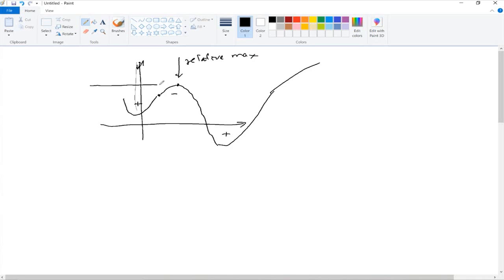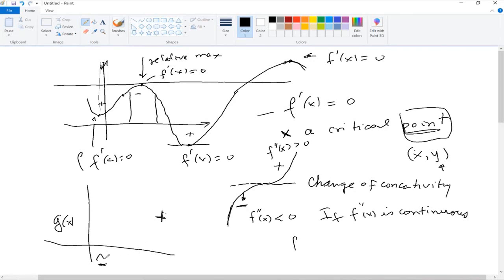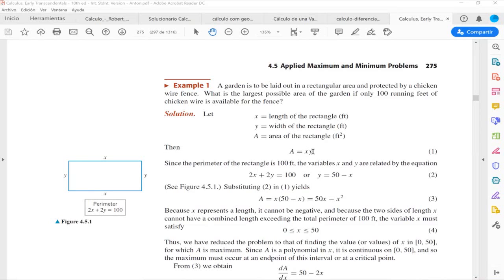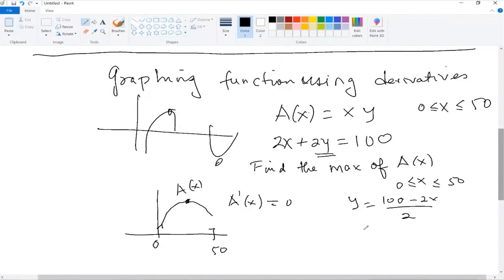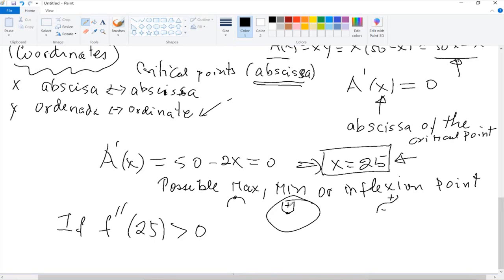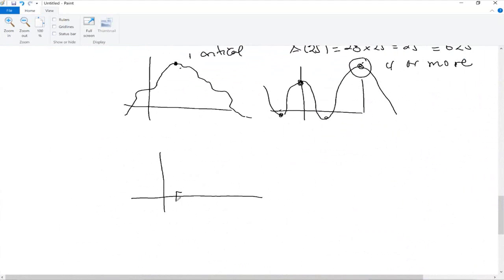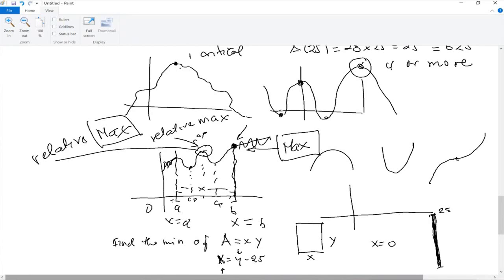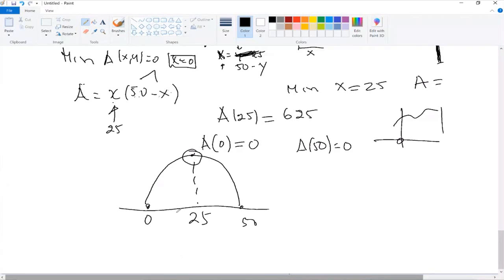200508 Finding a Maximun point in an applied problem